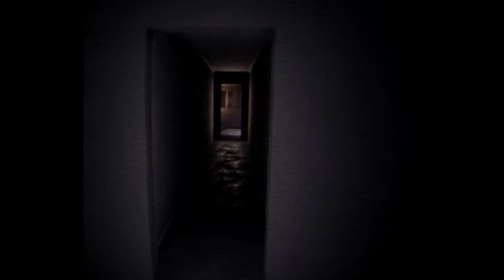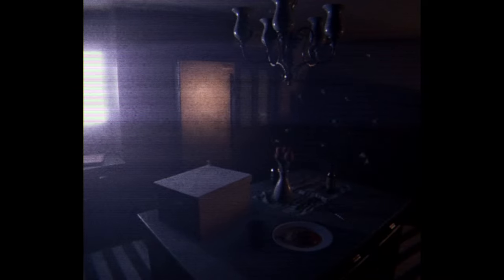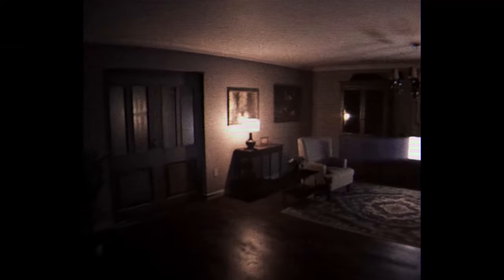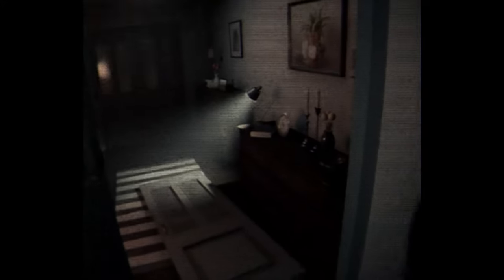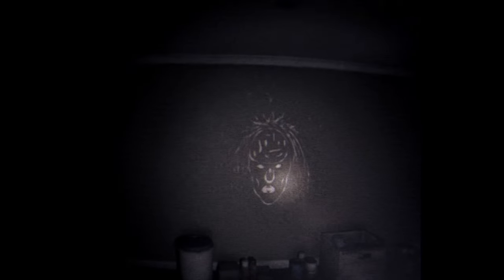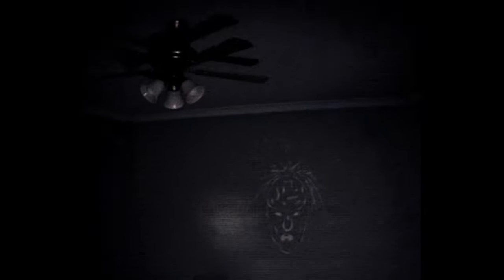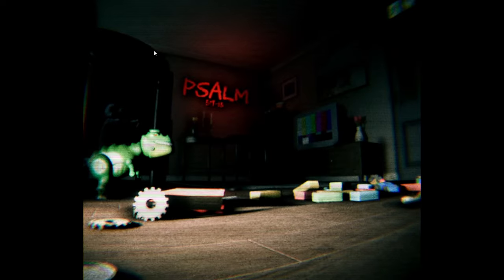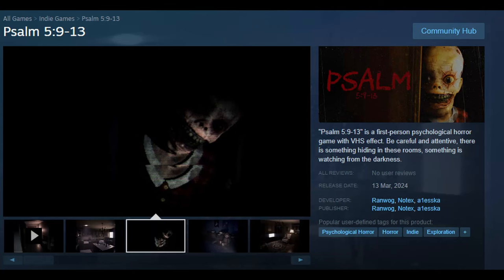THIS IS HOW YOU DO HORROR PROPERLY - Psalm 5:9-13 NEW INDIE GAME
Socials